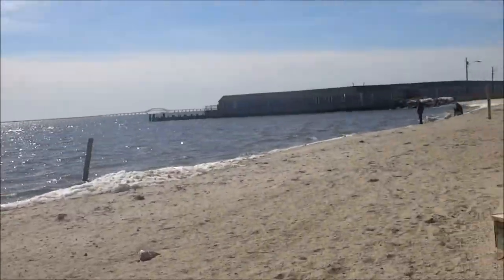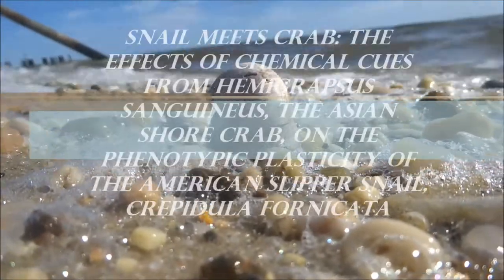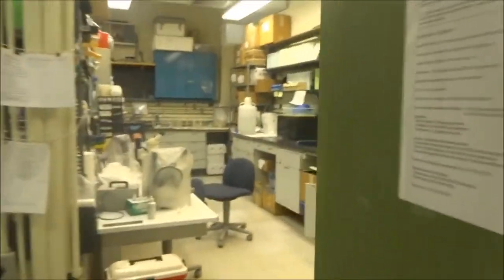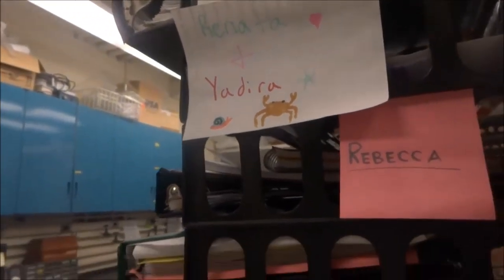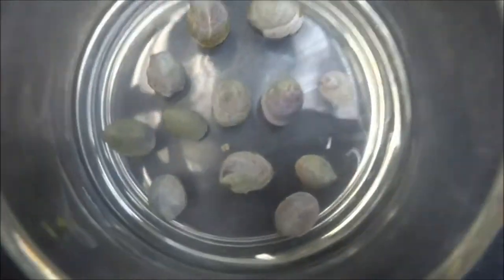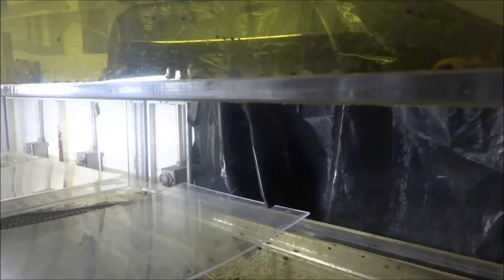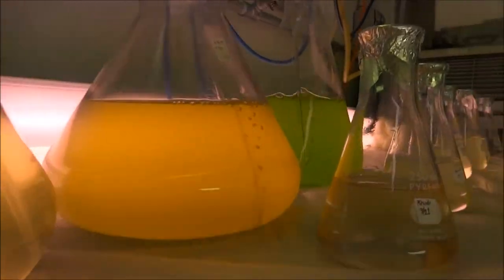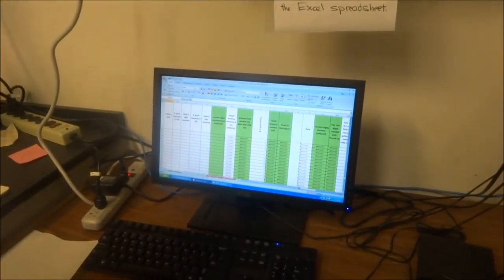Snail Meets Crab- Renata D'Agrella and Yadira Flores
This is a video about the research that Renata D'Agrella and Yadira Flores conducted on the invasive species the Asian Shore Crab and the native species the American Slipper Snail at Stony Brook University under the mentorship of Dr. Dianna Padilla.